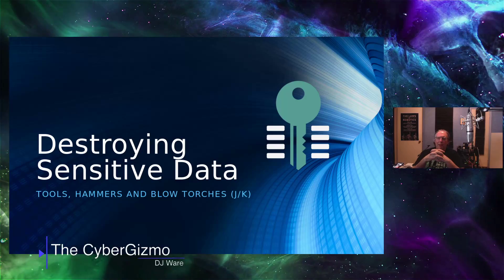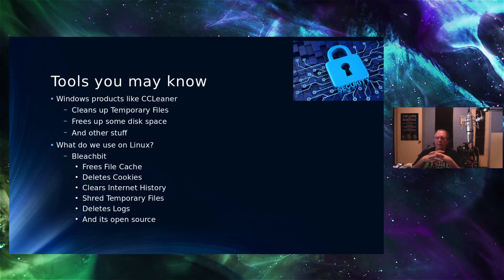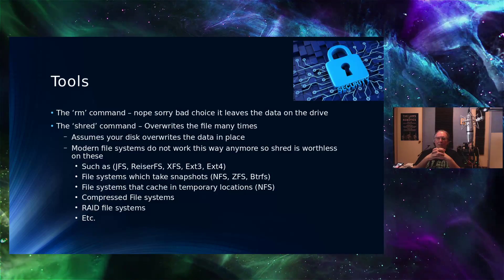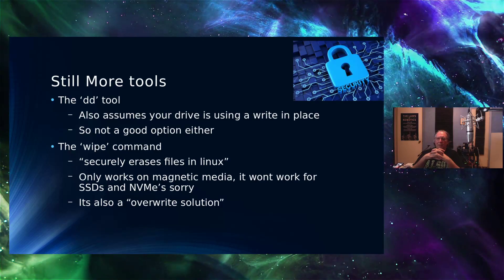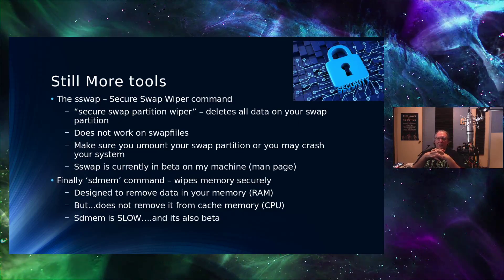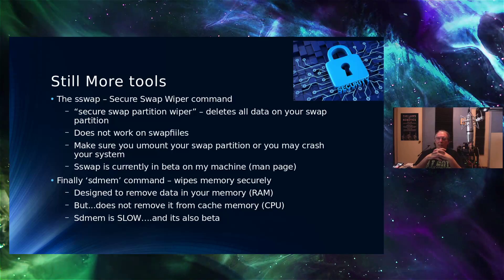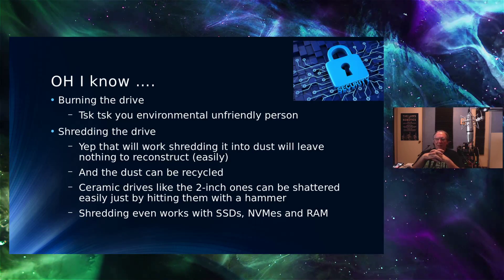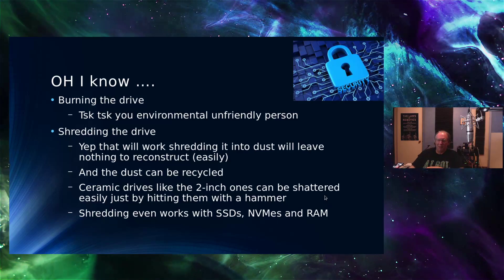Destroying Your Sensitive Data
In this episode of the CyberGizmo we explore your sensitive data and how to delete it securely from hard disk, SSDs and NVMes.